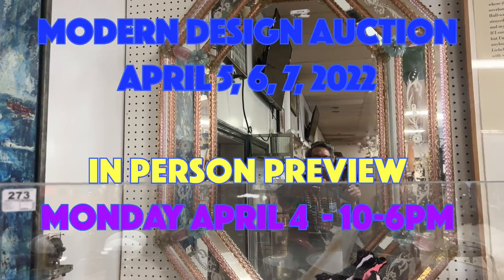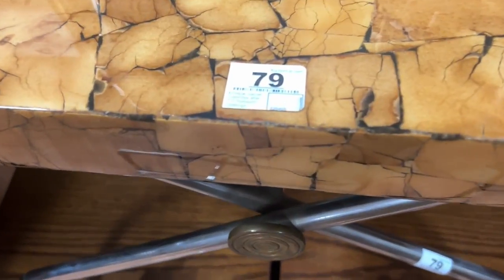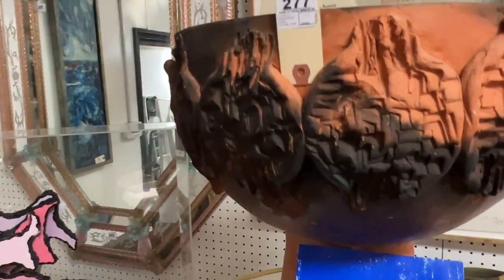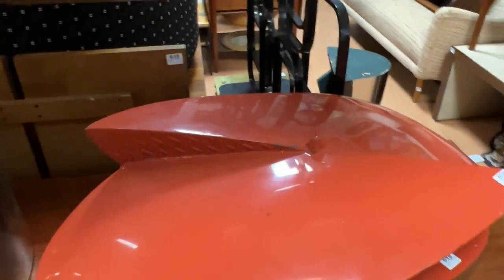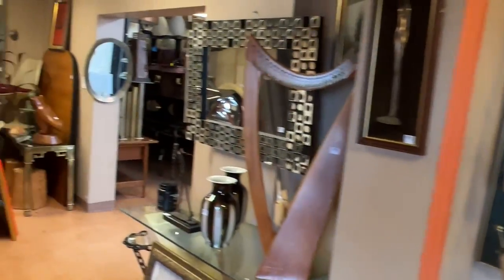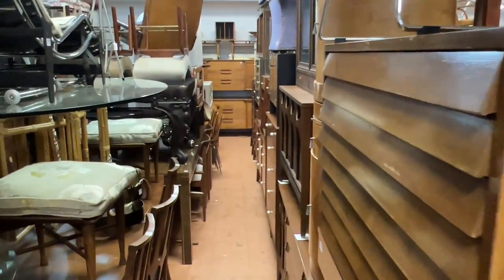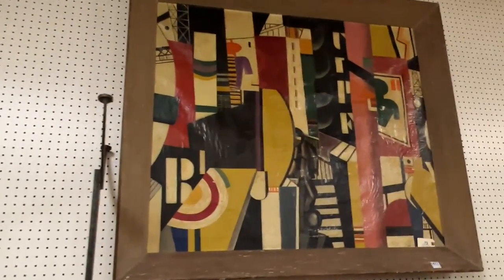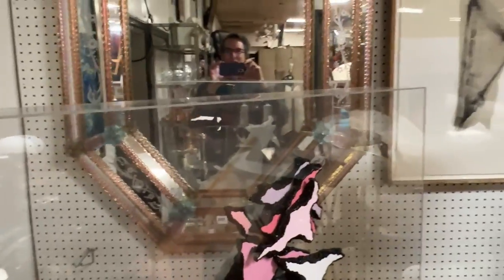April 5, 6, 7 2022 - Modern Design Auction Walk through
Online Bidding only.